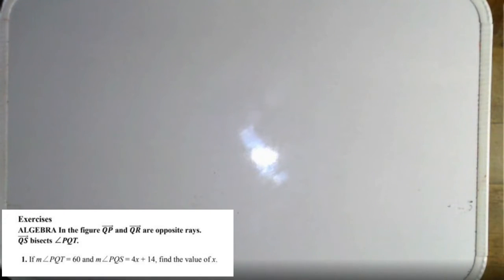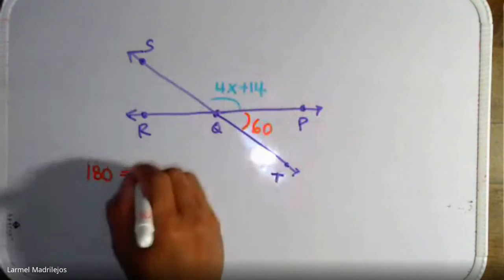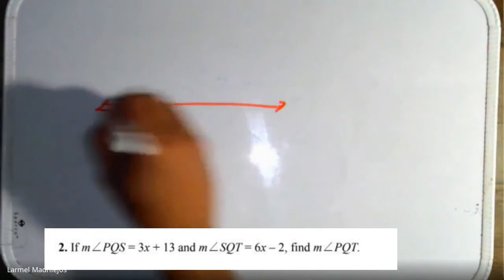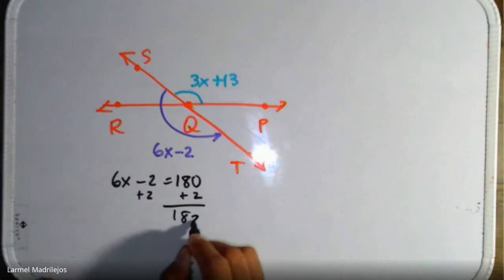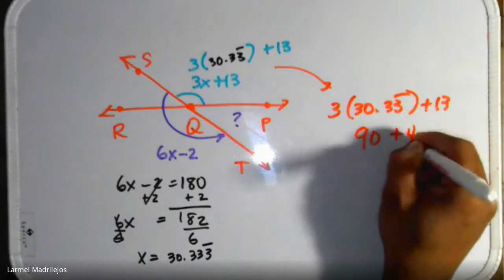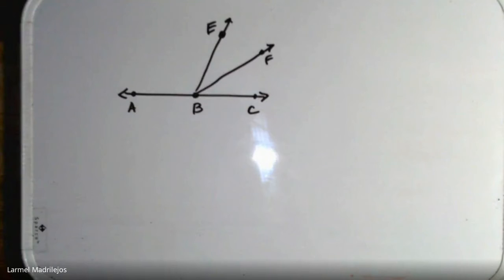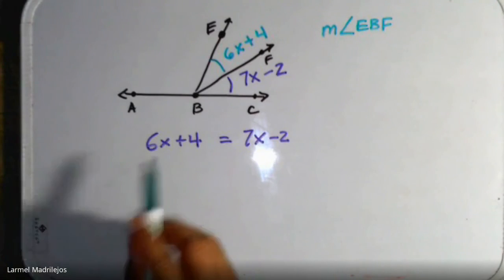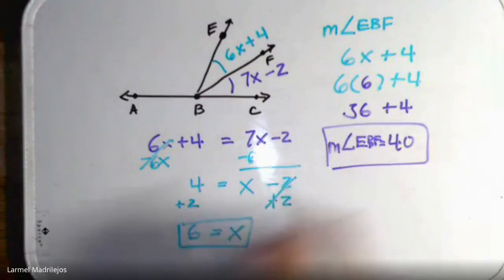🎯 How to Find Missing Angle Measures in Geometry (Part 1)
🎯 How to Find Missing Angle Measures in Geometry—Step by Step!
In this video, you’ll learn how to find missing angle measures using clear, easy‑to‑follow geometry strategies. We break down common angle relationships and show you exactly how to use them to solve problems confidently and correctly.
✅ What you’ll learn:

How to identify complementary, supplementary, vertical, and adjacent angles
When angles are equal and when they add up to a specific total
How to set up and solve equations to find missing angle measures

🎯 Perfect for middle school and high school students, geometry learners, and anyone who wants a stress‑free refresher on angle measures.